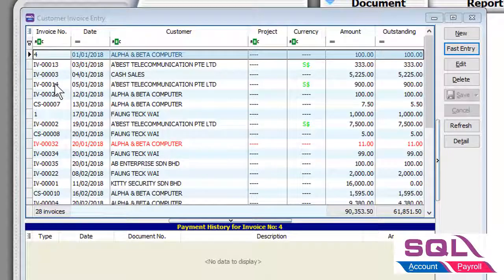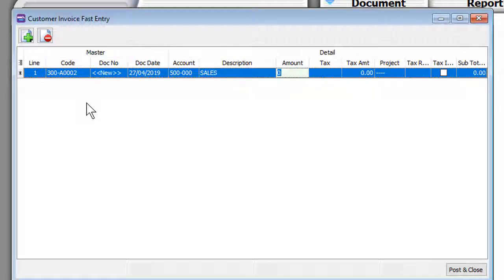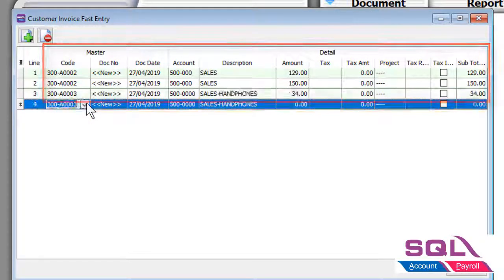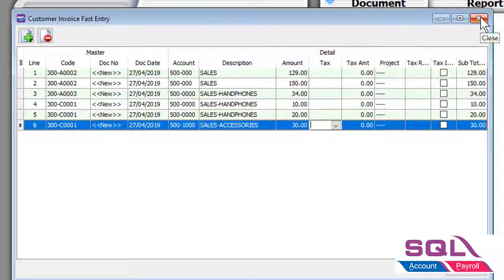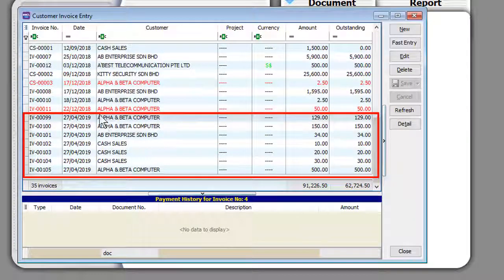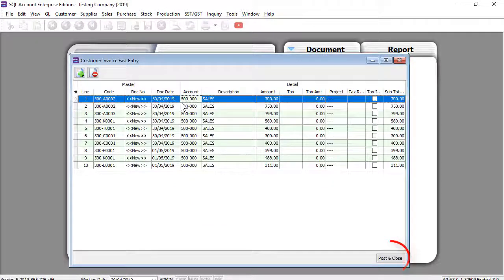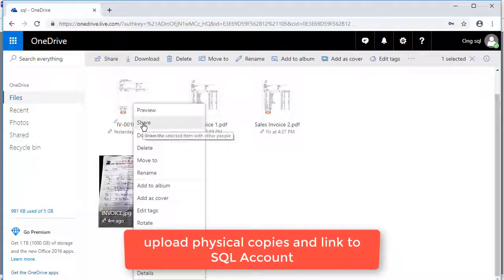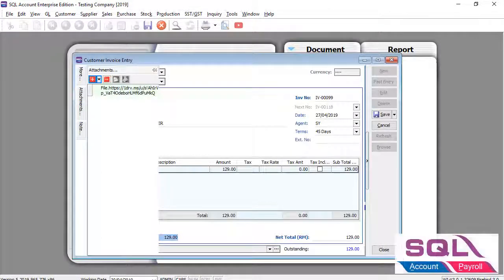SQL Pro tips for accountant | SQL Accounting | SQL Account | Accounting Software | Cloud Accounting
Do you know that its possible to key in a stack of invoices in just one go?

With SQL Fast Entry, you can key in multiples invoices in grid view, or copy multiple rows of records from Excel sheet into SQL without any hassle, you can also double click for seamless viewing of external source documents.

Courtesy of The electronic filing feature. Like SQL Account - EStream HQ for more updates.